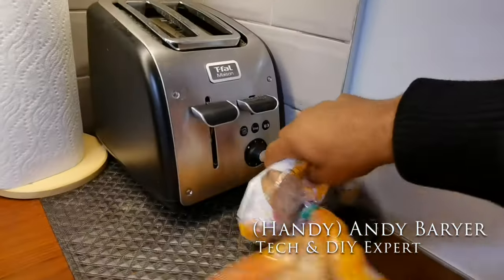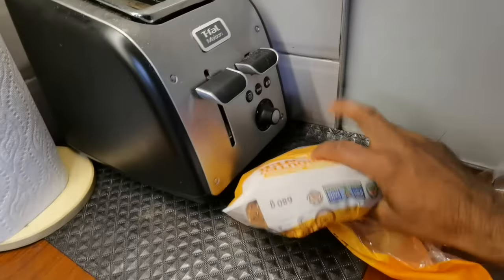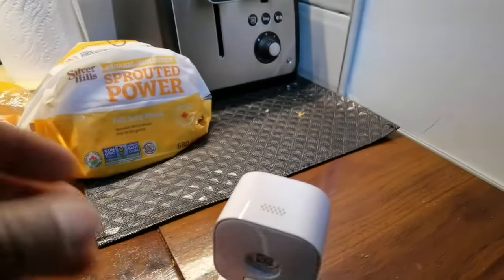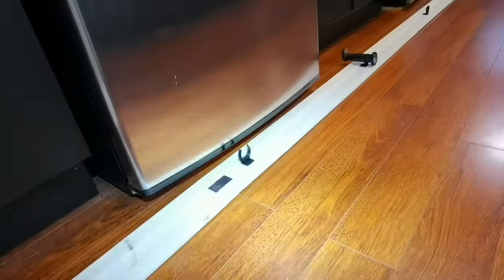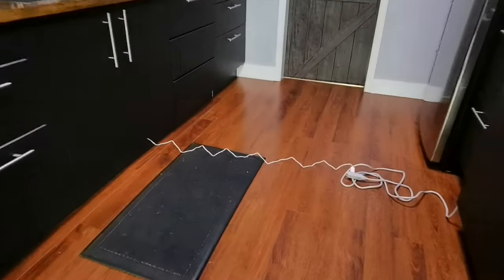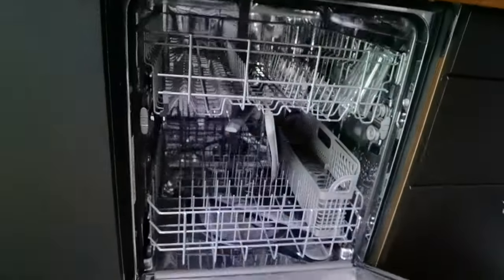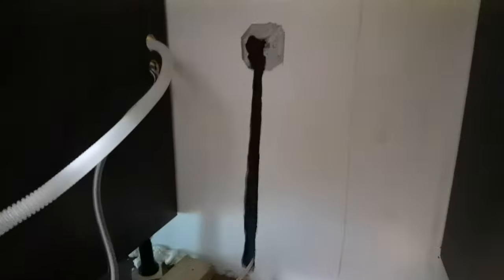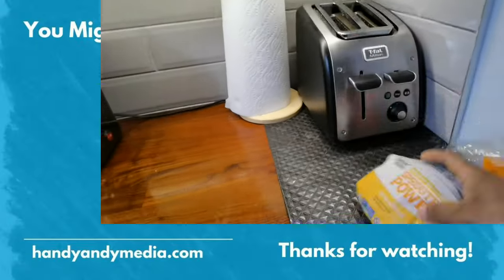Finding a Mouse Hole and Filling it to keep out mice and other pests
I set up a camera and found a mouse eating my bread in my kitchen! With some steel wool, insulation foam, and a motion sensor camera, stuff got hectic! Problem solved!

I used:
- Blink Mini motion sensor indoor camera
- Great Stuff Insulating Foam for Gaps and Cracks
- Steel Wool (so the mice won't chew through)